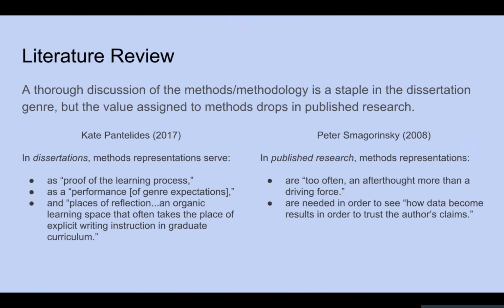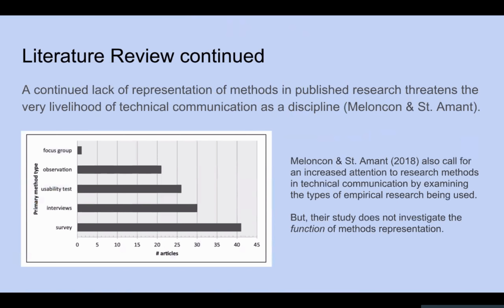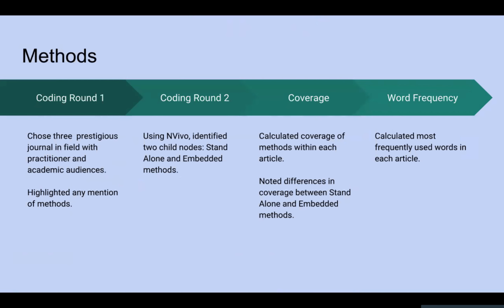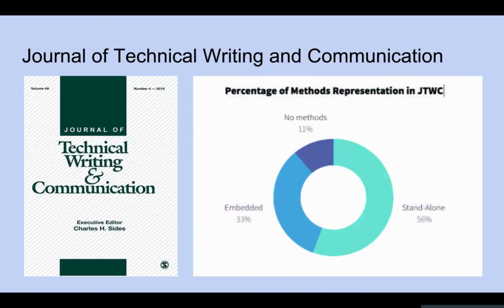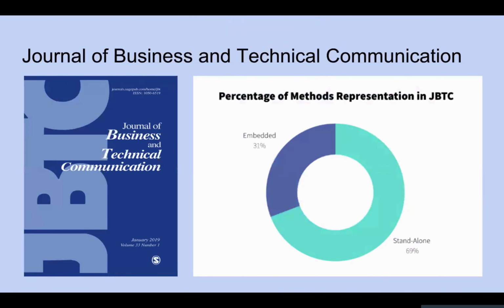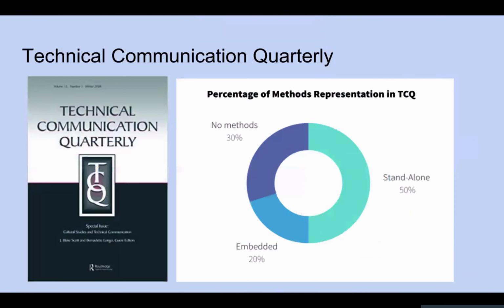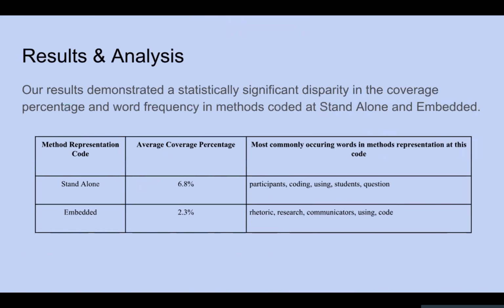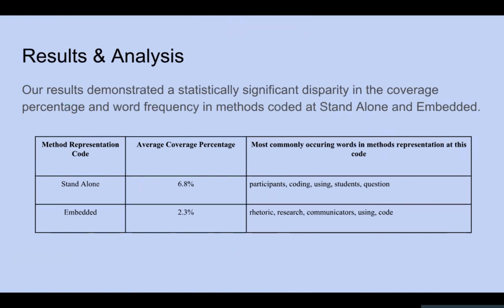ENGL 5363: Microstudy Presentation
This is a presentation explaining our research project: "Trusting the Construction of Results": Representation of Methods in Published Research. This research grew out of our work in ENGL 5363 at Texas Tech University.